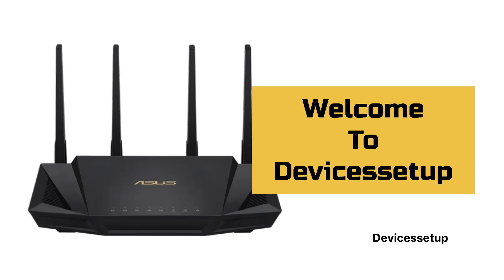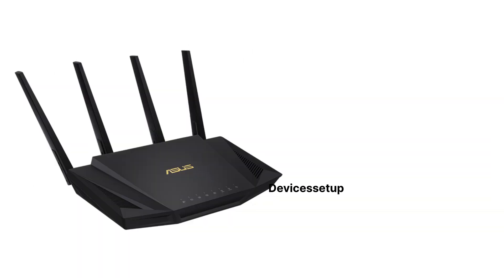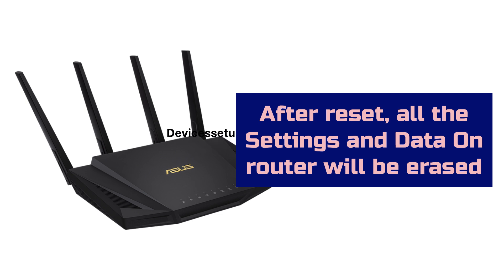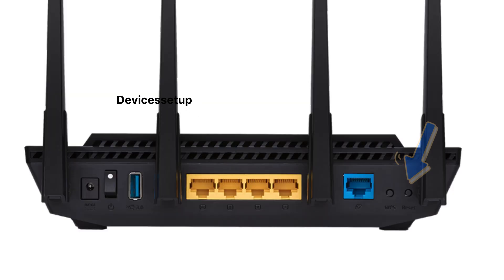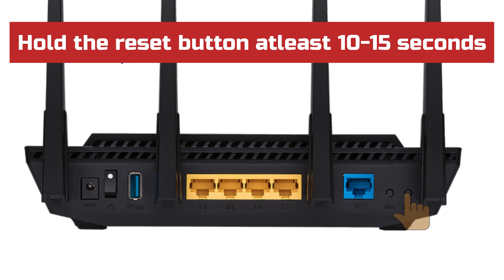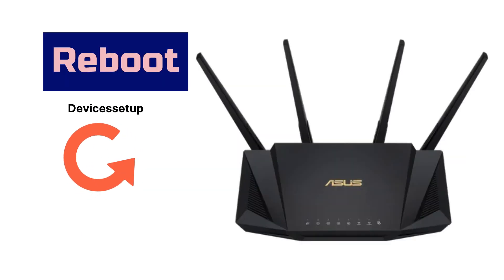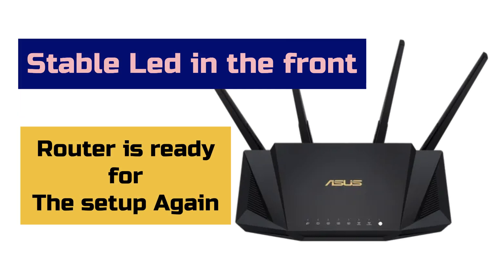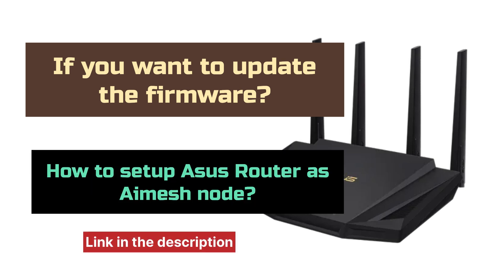RESET ASUS RT-AX58U AX3000 DUAL BAND ROUTER TO FACTORY DEFAULT SETTINGS | DEVICESSETUP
To reset asus router rt-ax58u ax3000 to factory default settings press the reset button on the unit for around 10-15 seconds until the power ed on the front starts blinking fast. After 15 seconds release the reset button and let the device reboot.

CHAPTERS
0:00 Intro
0:10 What reset does
0:20 Asus RT-AX58U Reset Steps